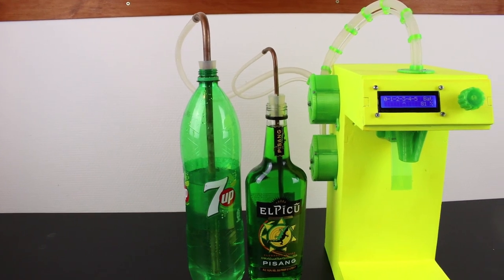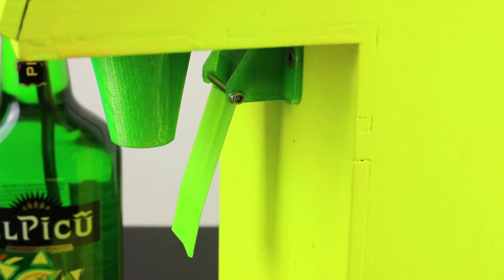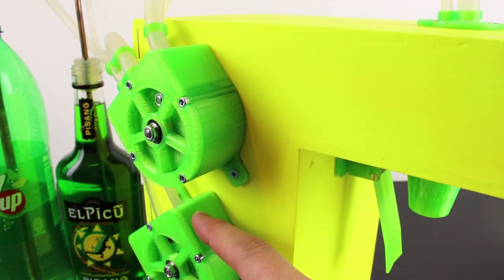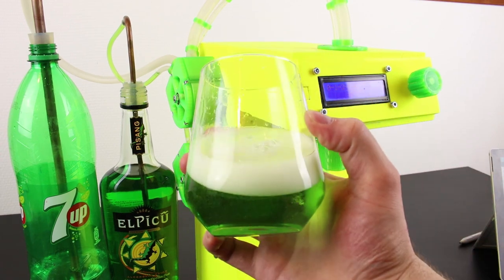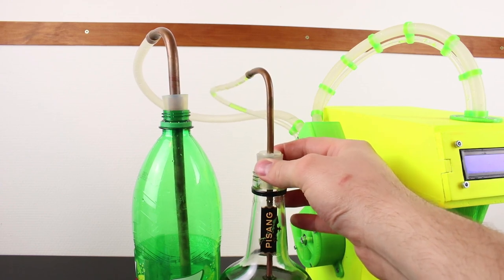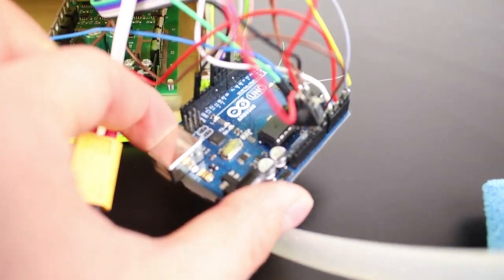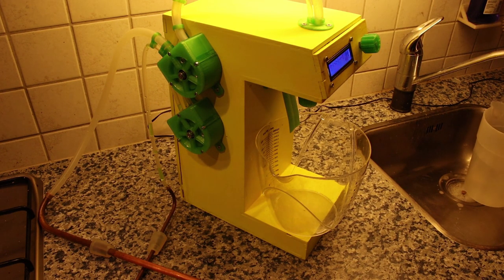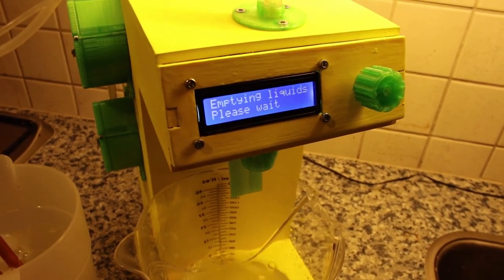3D Printed Ultimate Drinks Mixer (Arduino Cocktail Maker)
Hi everyone,

It's been a while since I've uploaded a video. But with this video, I hope I can make it up to you. This is my long-anticipated over-engineered drinks mixer. But with your help, we can probably make it even better. Comment on your thoughts about this machine and leave your ideas behind. You would really help me if you left a LIKE :). I spend a lot of money on this project and if you are interested I'll make a follow-up video explaining the technical details and releasing all the code, schematics, and files!